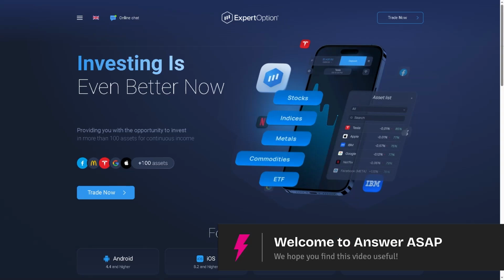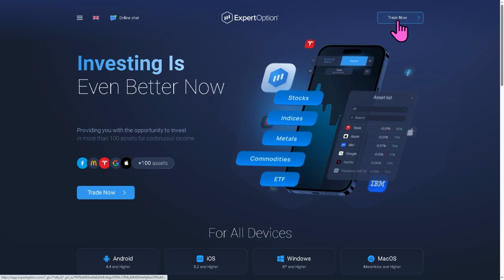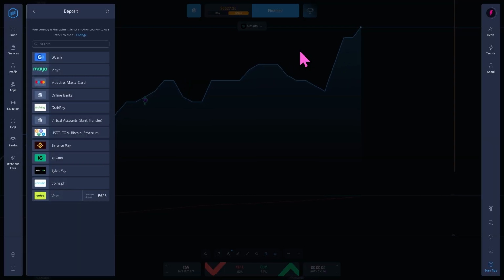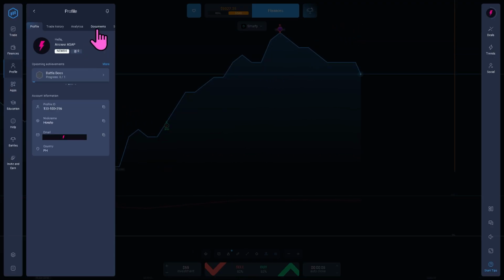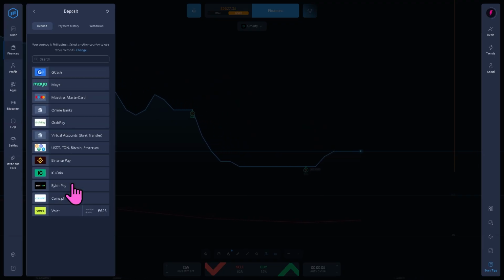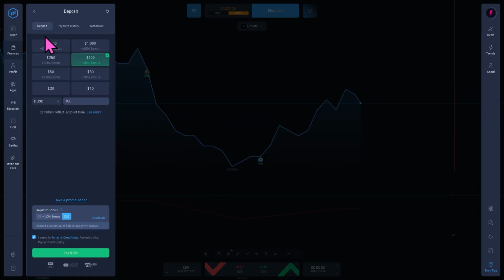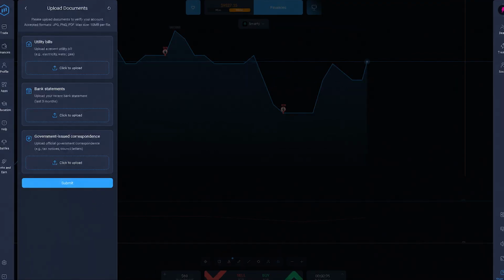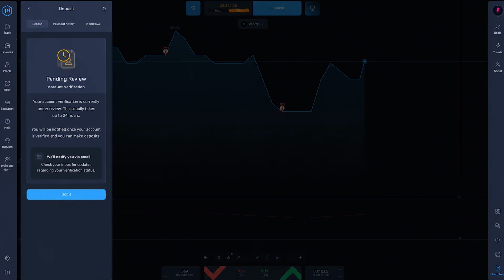How to VERIFY EXPERT OPTION ACCOUNT (Step by Step) 2026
This video explains the steps required to verify your Expert Option account, ensuring that your trading experience is secure and compliant with regulations. Please consider liking the video and letting us know if you have any comments, ideas or questions, we really appreciate any feedback! We have plenty of other tutorials on our channel so come and see if we can help you with anything else :)